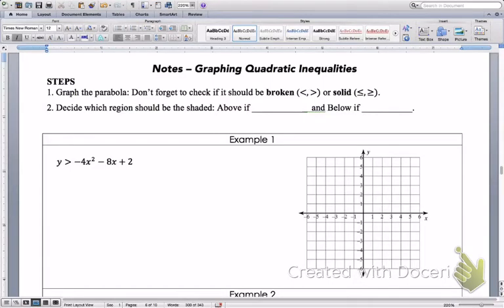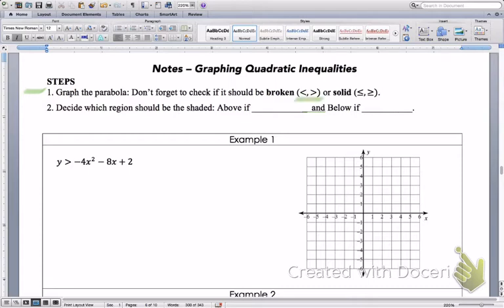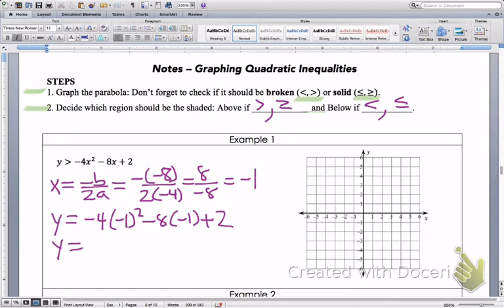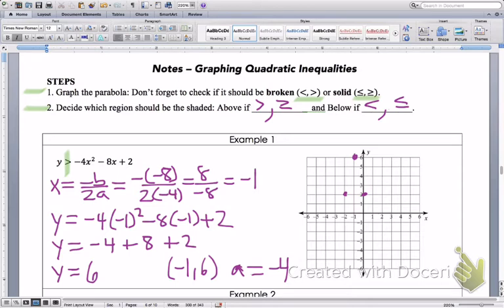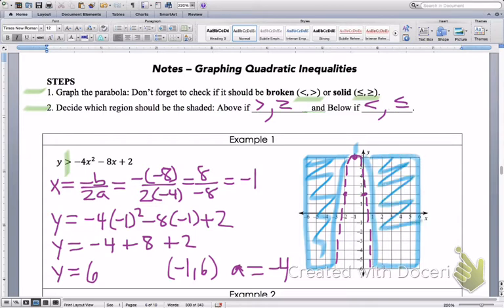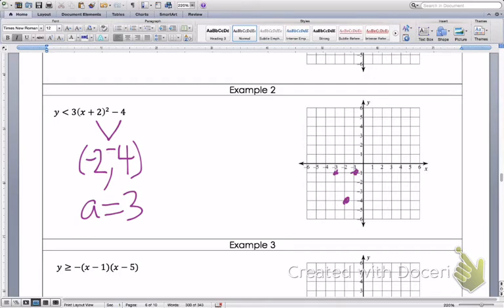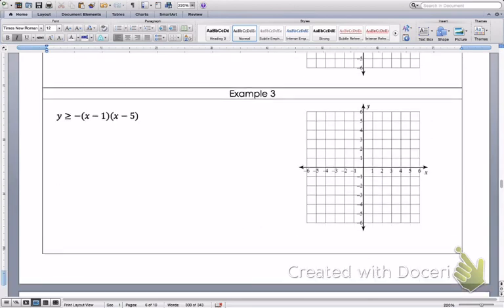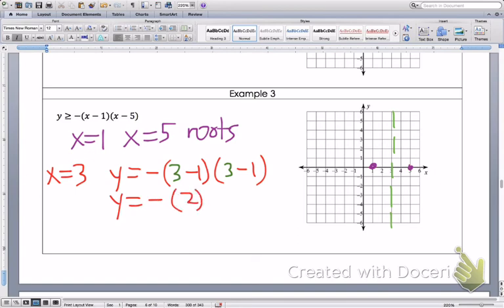Alg1 05-04-16 quadratic inequalities